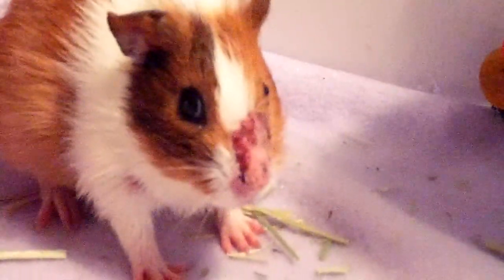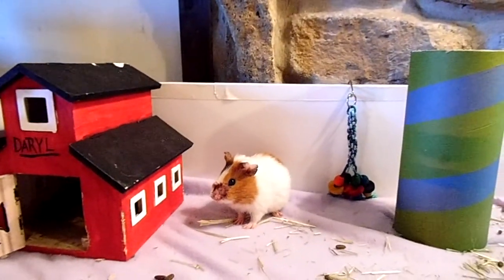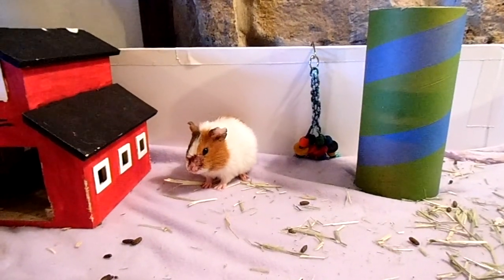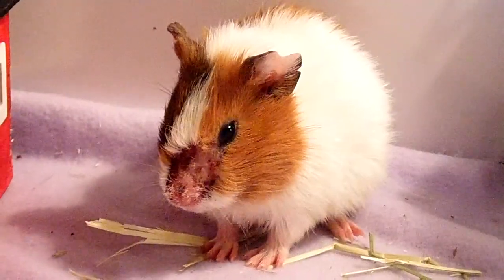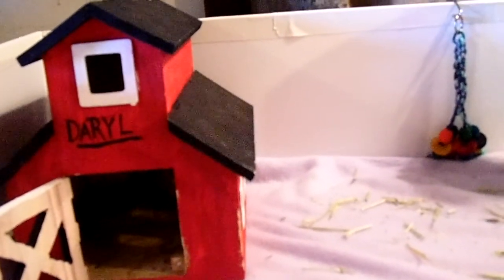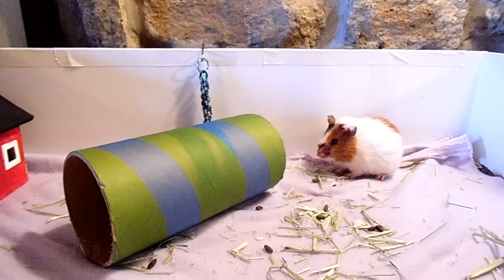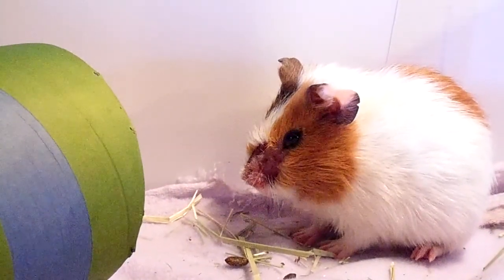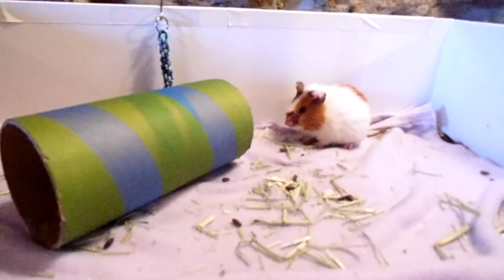Mites on guinea pig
I bought this baby guinea pig 2 weeks ago and didn;t realize it had mites when I got it :( It has since spread over a large portion of the muzzle area of the face.  I am awaiting some Ivermectin I ordered off Amazon.  Ivermectin is supposed to be a great cure for parasitic mites so we are hoping it will work!

I also mentioned a type of dust that is supposed to keep mites out of wood bedding! That is called Diatomacious Earth! You can find that here: